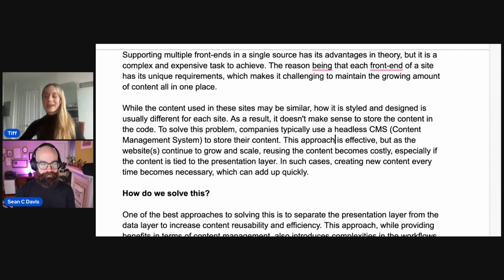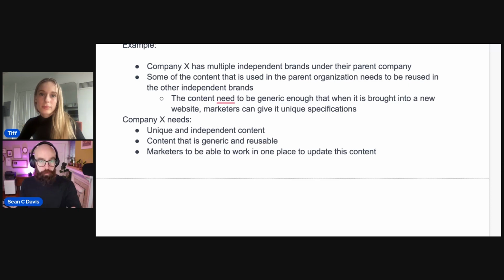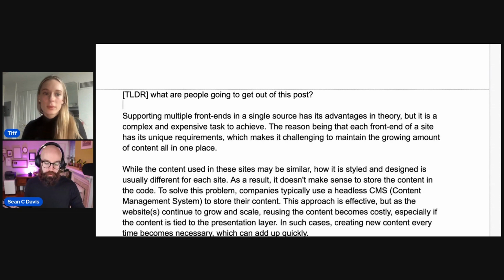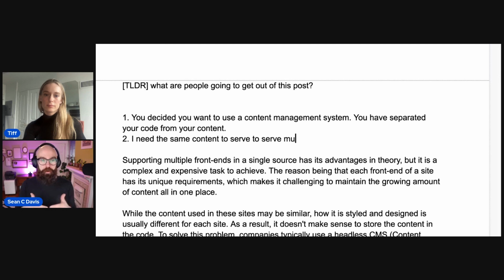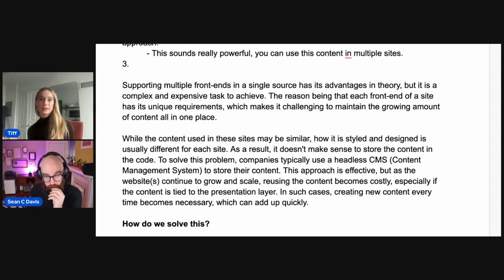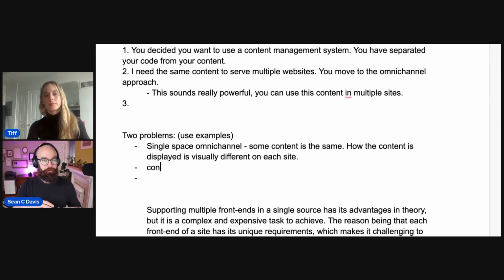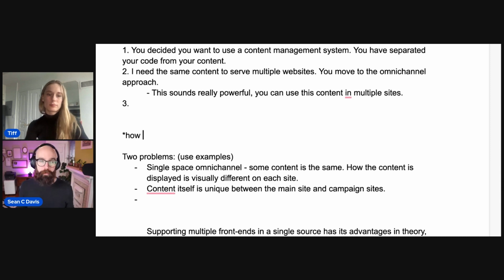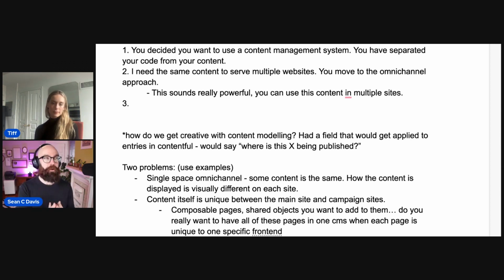Drafting a post on what are the benefits of omnichannel content modeling for websites?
In this episode of learning in public, we are diving into a blog post that Tiff is working on. This is a live working session where you will get to hear the "behind-the-scenes" of our conversations around the topic of omnichannel content modeling.